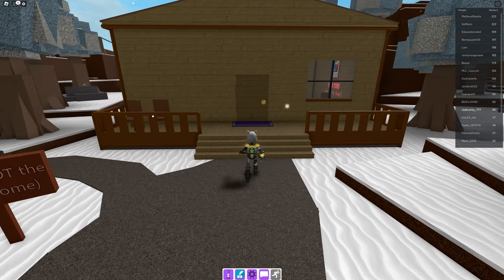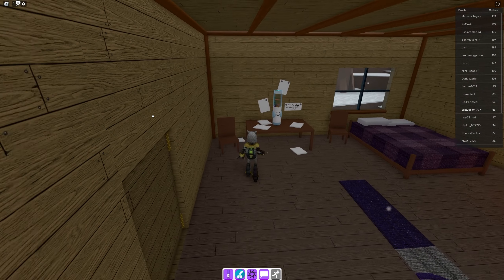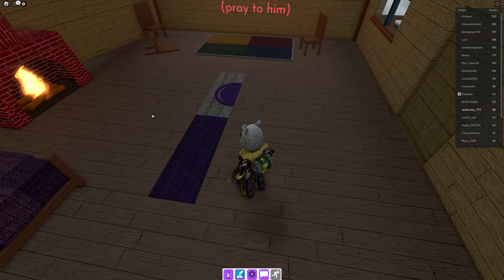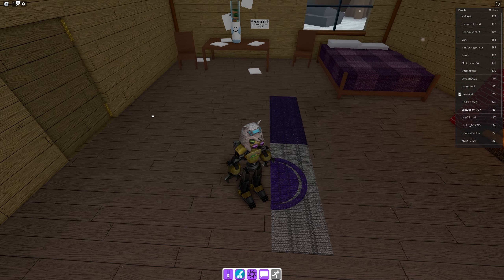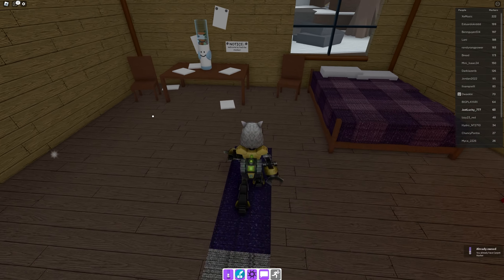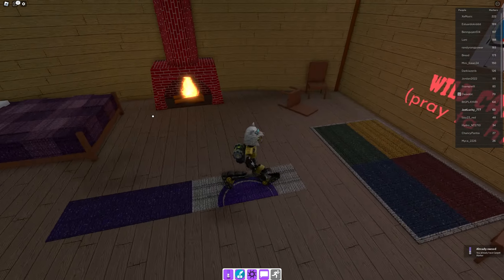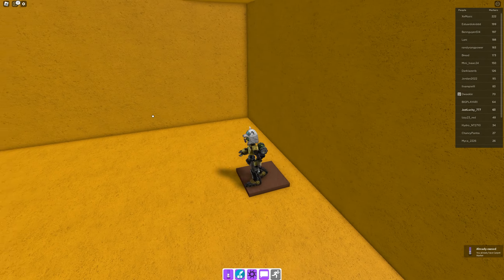How To Get The *CARPET MARKER* In Roblox Find The Markers!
In this video I will show you how to get the Carpet Marker in Roblox Find The Markers!